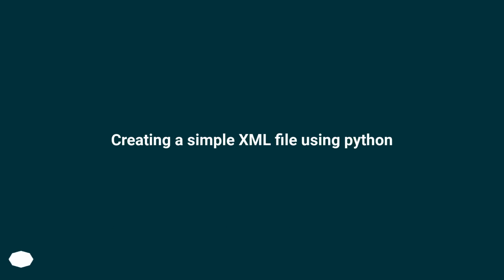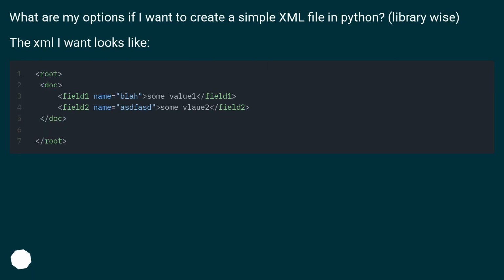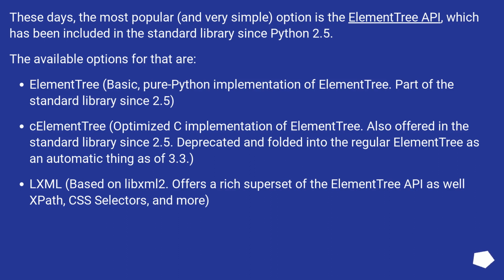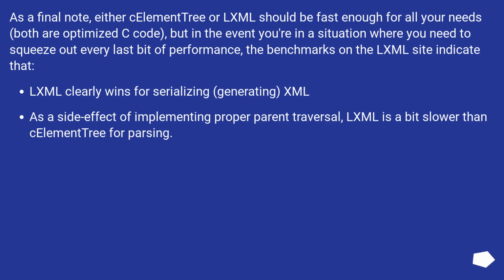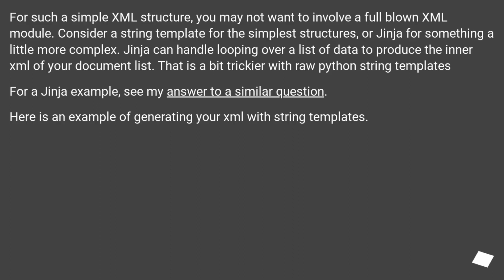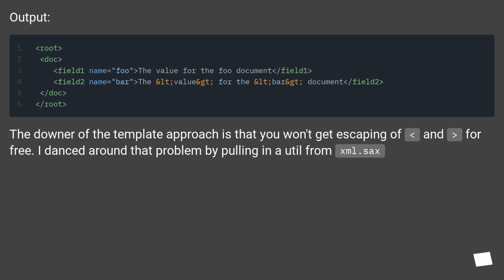Creating a simple XML file using python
Chapters
00:00 Question
00:26 Accepted answer (Score 388)
02:58 Answer 2 (Score 76)
03:45 Answer 3 (Score 29)
04:31 Answer 4 (Score 5)
05:58 Thank you